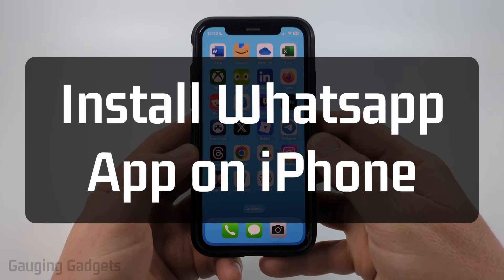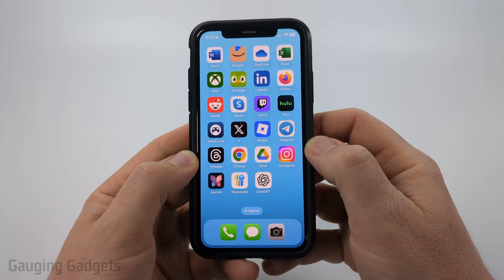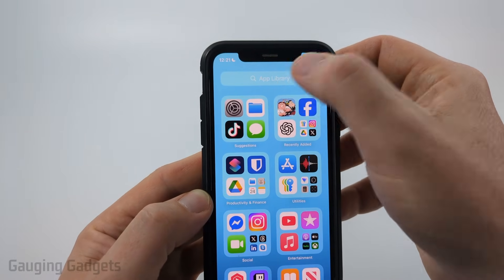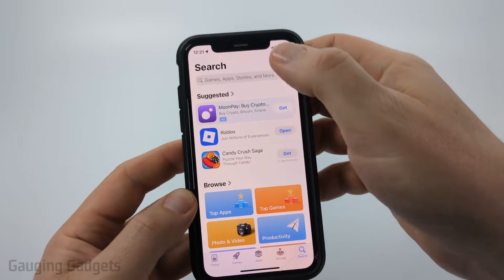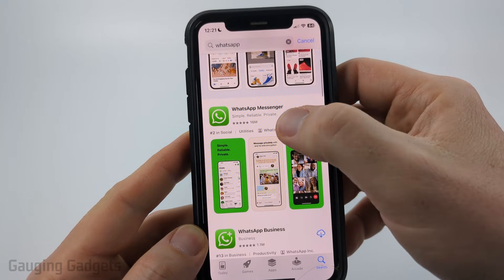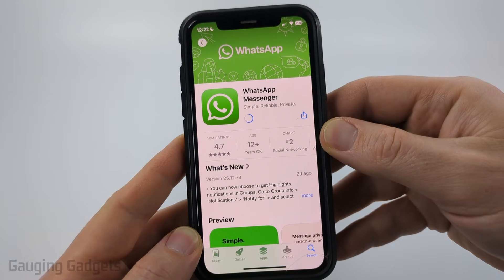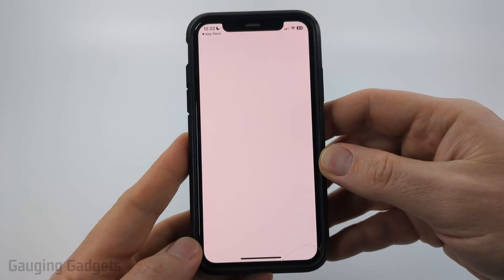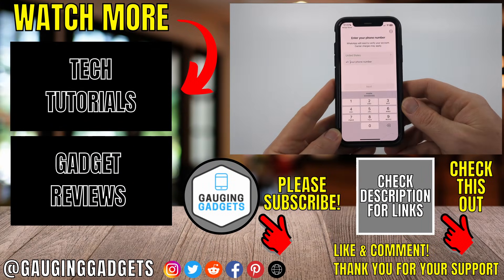How to Install WhatsApp App on iPhone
How to install WhatsApp app on iPhone? In this tutorial, I show you how to get the WhatsApp app on your iPhone. This means you can download and install WhatsApp on your iPhone so you can login and start posting content and watching reels. To install WhatsApp on your iPhone we download it was the iPhone App Store.